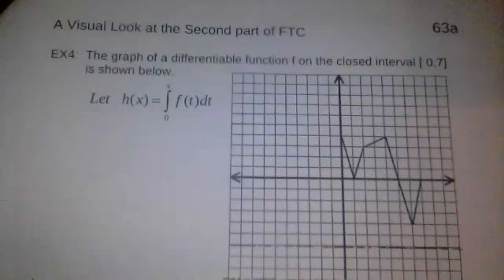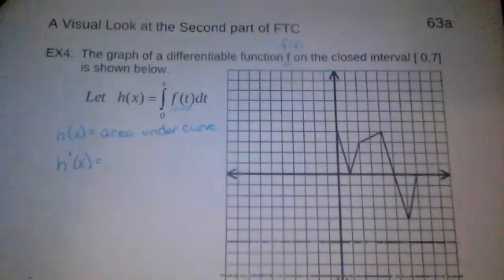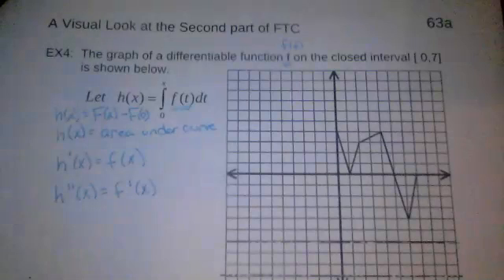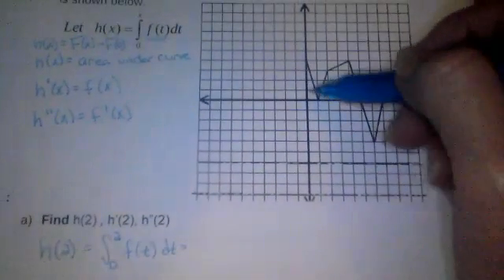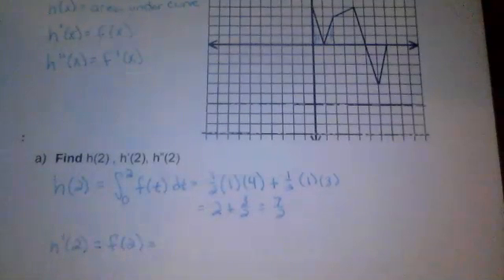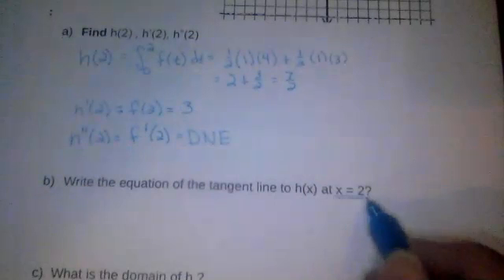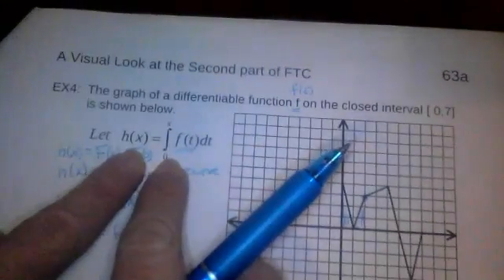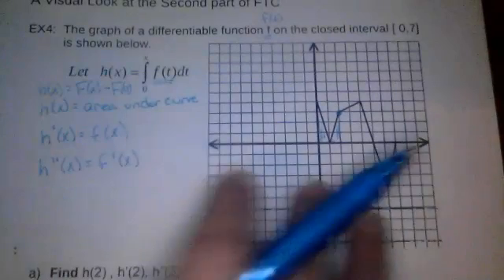T 63a Fund Thm of Calc Part 2 with graphs